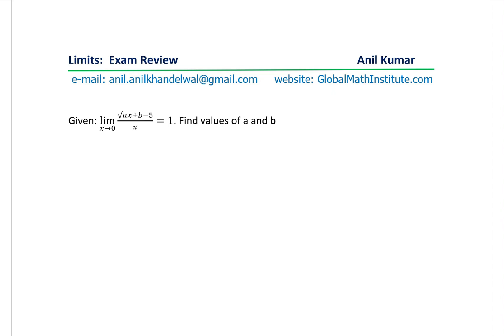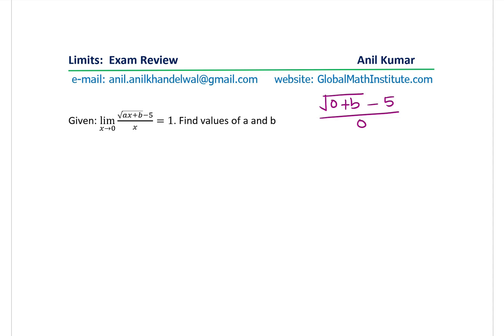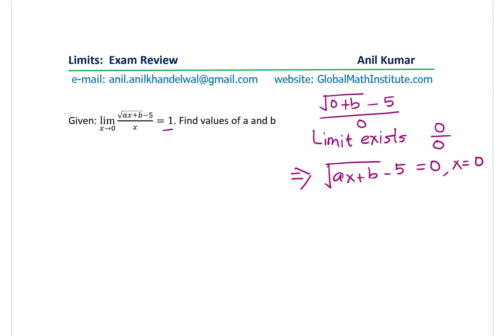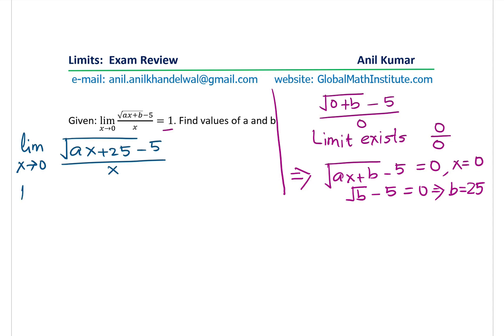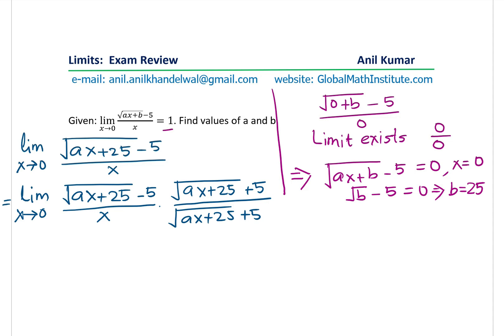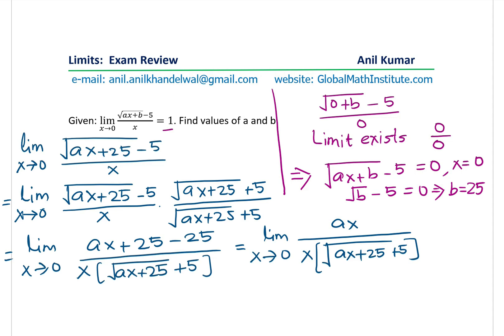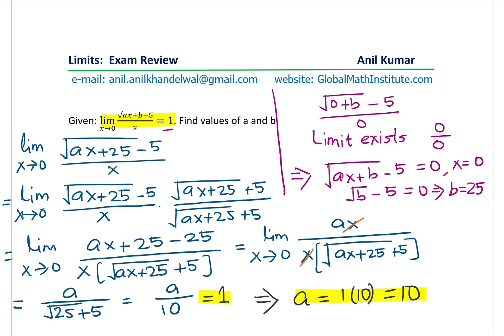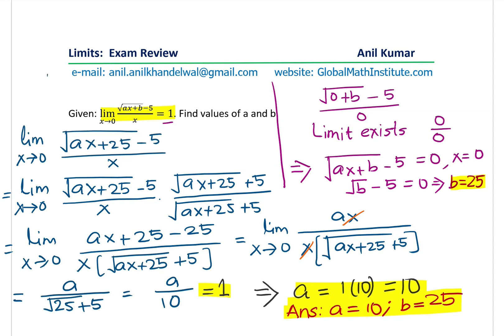Limits Extended to Find Function for Given | IIT JEE | MCV4U | Calculus